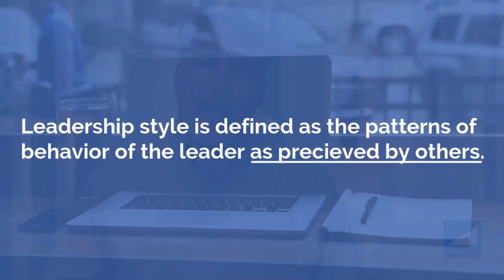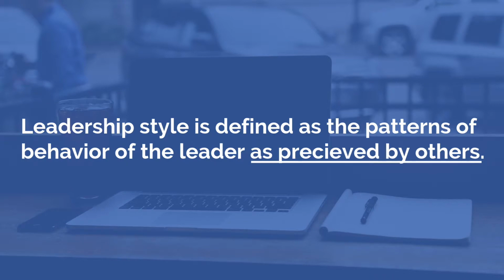Situational Leadership Part 1 - How To Increase Leadership Effectiveness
This is a FREE Preview of an 8-part video course called "How to Increase Leadership Effectiveness"

The Situational Leadership Model was created by Paul Hersey and Ken Blanchard. It's a great tool to use when leading teams of any size.